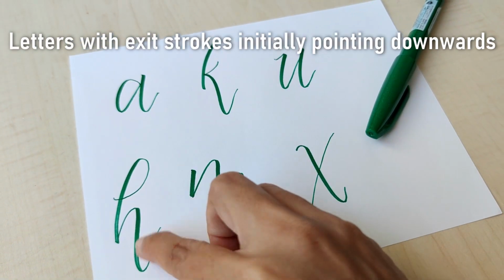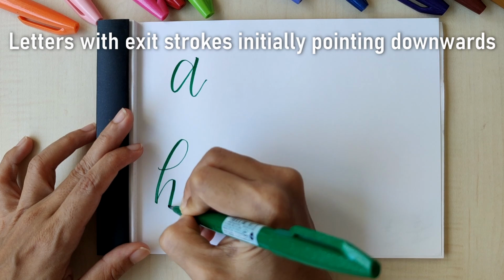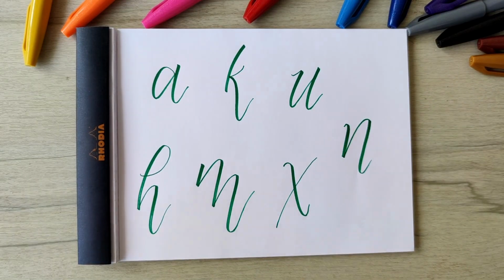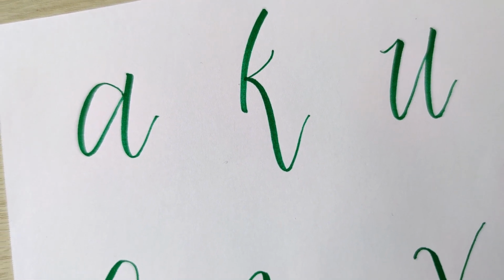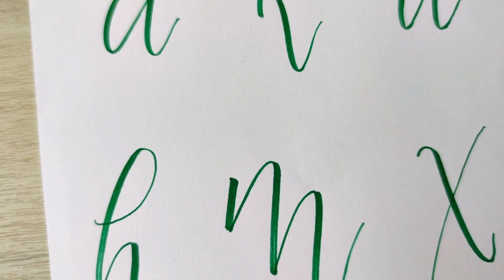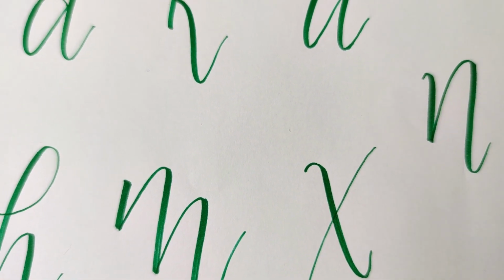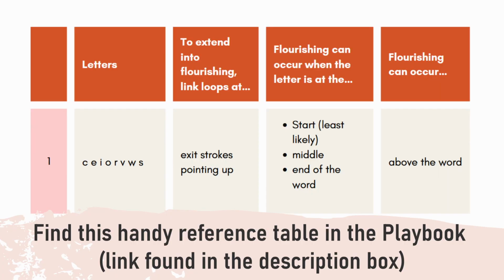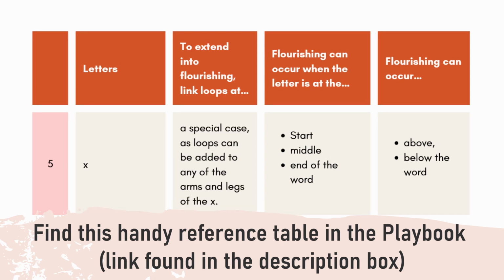Add Calligraphy Flourishing To Any Letter Of The Alphabet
You've seen the beauty of in how any letter of the alphabet can be transformed with the art of calligraphy loops and flourishing. But how do you know which letters to add the flourishing to?

In this video, you will learn how flourishing can be incoporated seamlessly. Depending on where the letters reside within a word, I offer simple guidelines so you know where to tag your calligraphy loops on to. Uncover the secrets of finding the perfect flourishing match for each letter, no matter where they are inside a word.

Chapters
0:00 Adding Flourishing To Specific Letter
3:16 Letters With Exit Stroke Pointing Upwards
5:02 Letters With Descender Loops
6:47 Letters With Exit Strokes Initially Pointing Downwards
8:42 Letters With A Long Stems
11:20 Special Case: Letter X

//FEATURED COURSE

//FREE COURSES + DOWNLOADABLE PLAYBOOKS

1. BASICS OF BRUSH PEN CALLIGRAPHY Course + Bonus 28-page Brush Pen Calligraphy for Beginners playbook + guidesheets!

2. INTRODUCTORY MATERIAL-LIGRAPHY "Add Your Calligraphy On Any Material" Course +  2 Bonuses ( 20-page Guide to Lettering & Calligraphy On ANY Material & 21-page Curated List of Pens and Inks)

Let's join hands online!